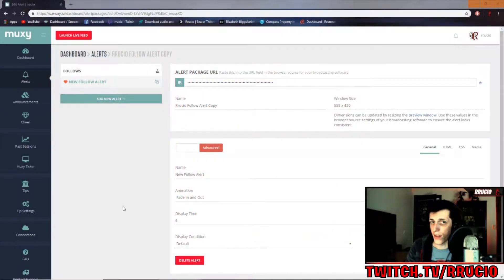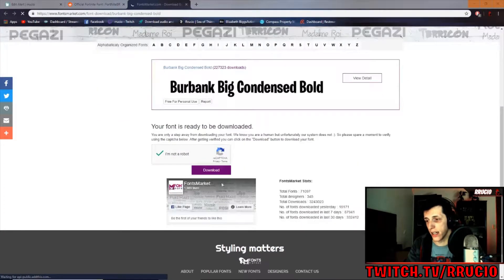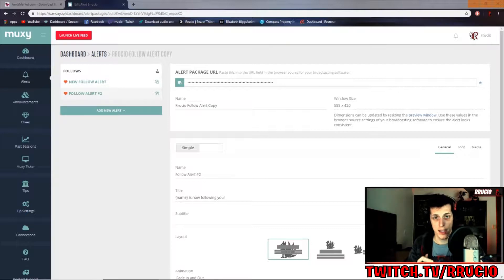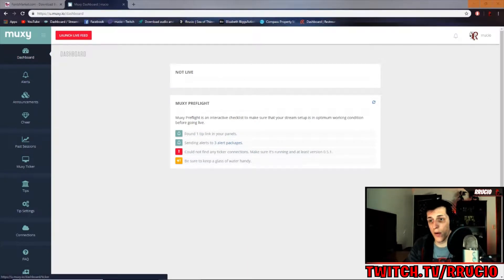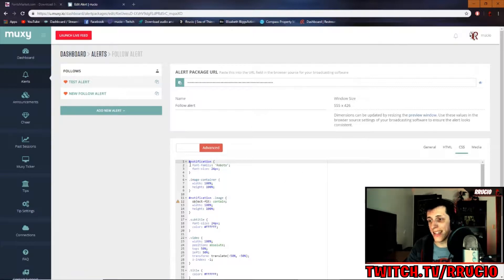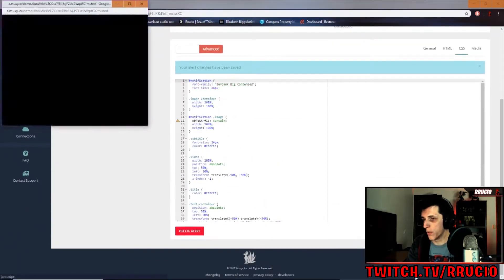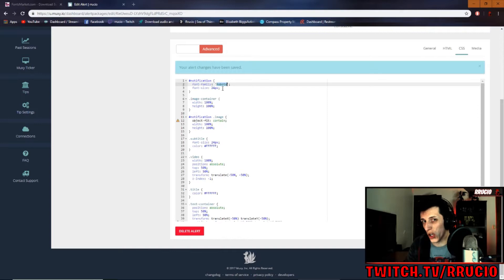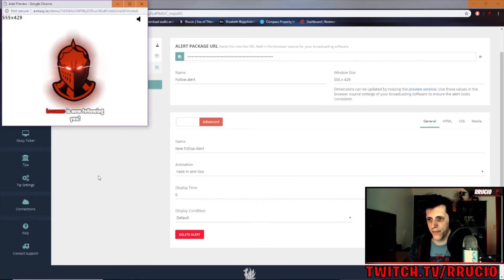How to Use Fortnite Font in Twitch Alerts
A quick and easy to follow guide on how to use CSS to change your Stream Alert Fonts.

Programs used:
Photoshop
After Effects